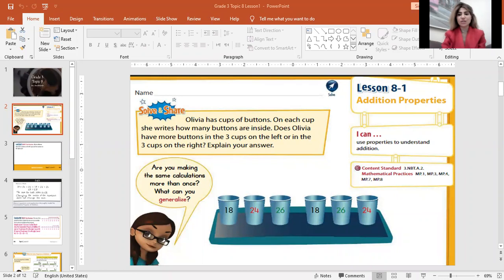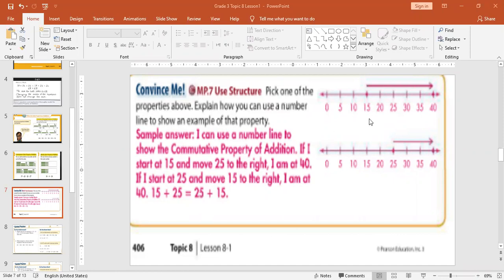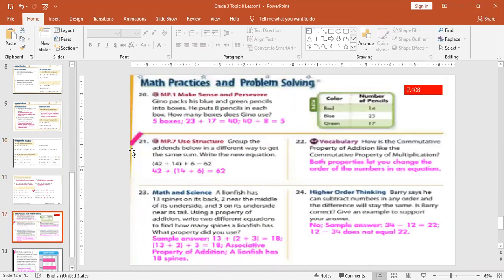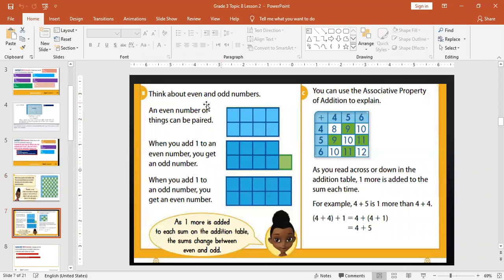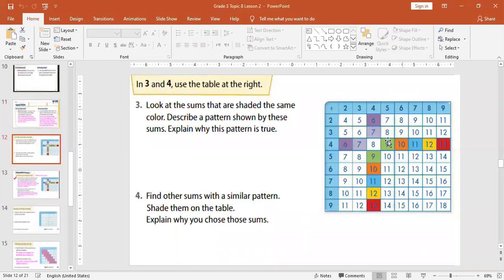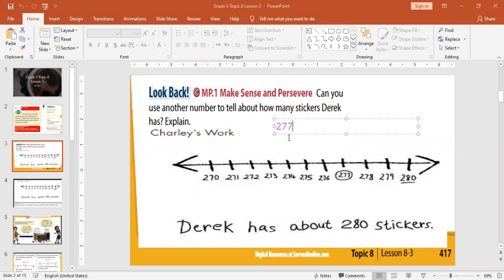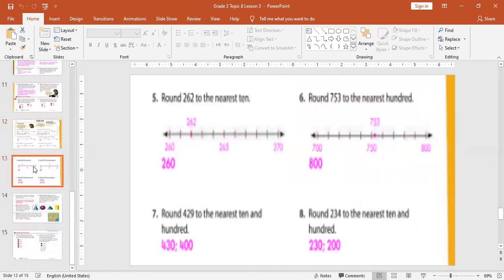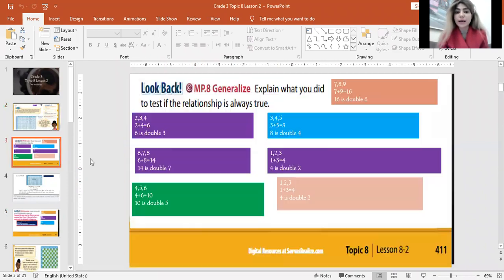Grade 3 Revision topic 8Lesson1+2+3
Grade 3 Revision topic 8Lesson1+2+3@Miss Nani
Addition Properties subtraction ,Rounding, American Diploma
Math Expert